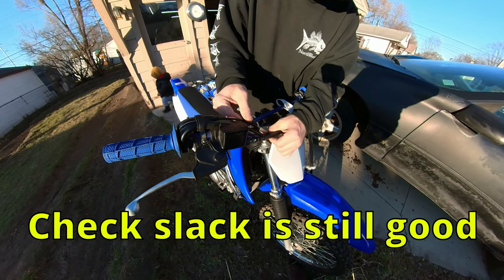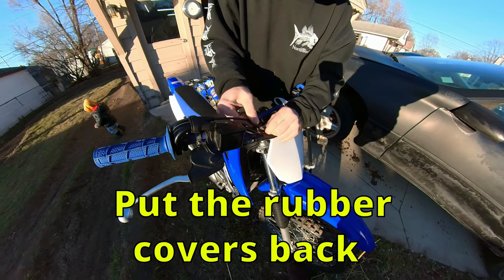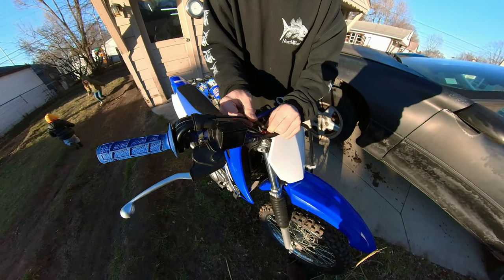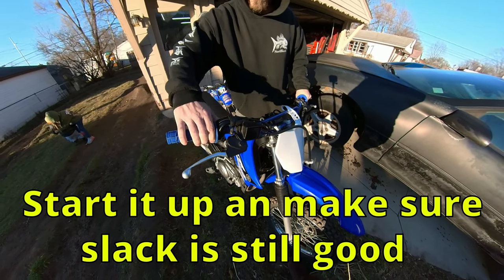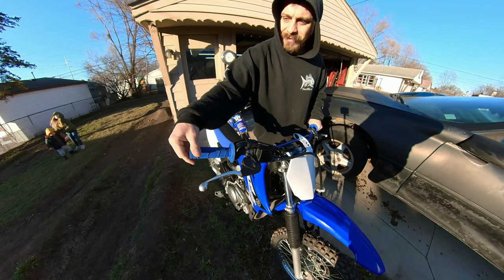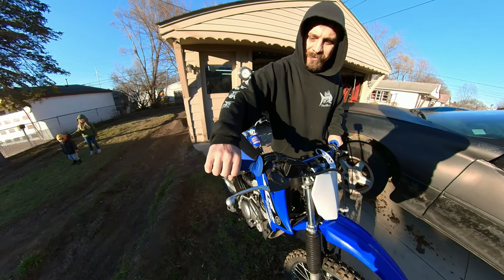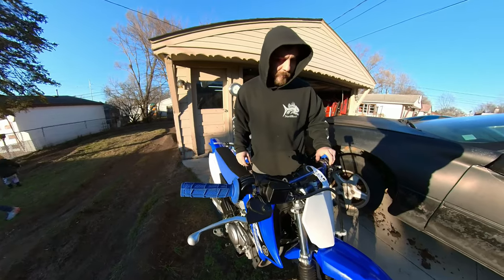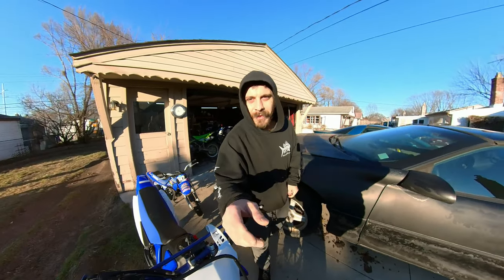Throttle FREE PLAY Adjustment | ANY DIRTBIKE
How to adjust any dirt bikes throttle free play in a short, to the point video! Hope this helps someone some day! 🍻🤙
Dirt bike - 2015 TTR-125LE